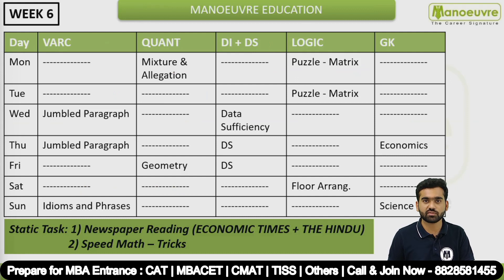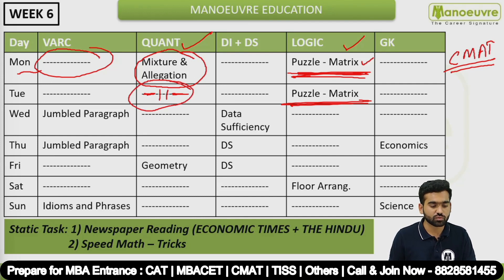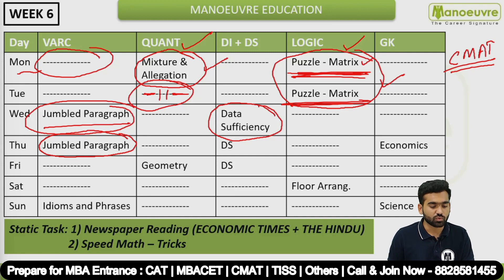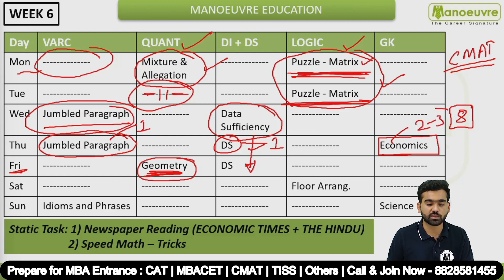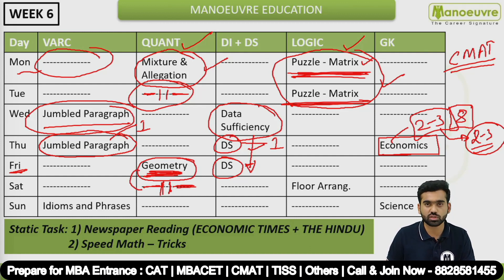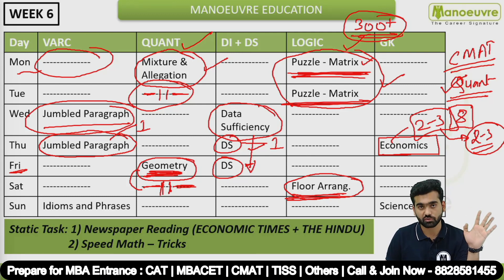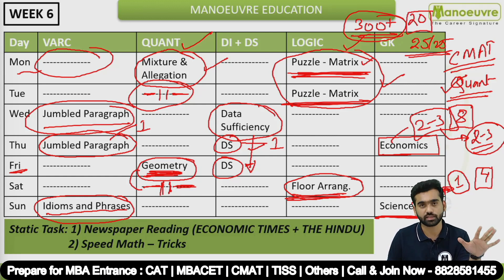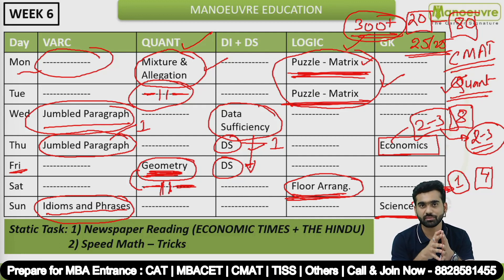CMAT 2022 - 50 Days Study Plan - Week 6 | Target 99.99 Percentile....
Prepare for MBA Entrance : CAT | CMAT | MBACET | SNAP | NMAT| MAT
Call/WhatsApp on :
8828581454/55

CLASSROOM COACHING :-
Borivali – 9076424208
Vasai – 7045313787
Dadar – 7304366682